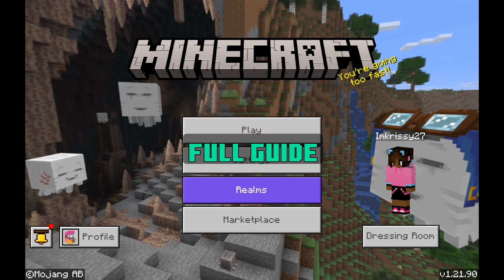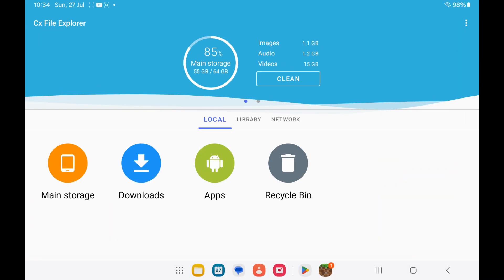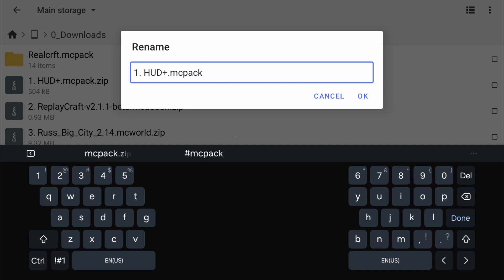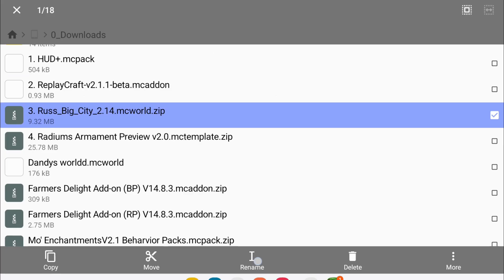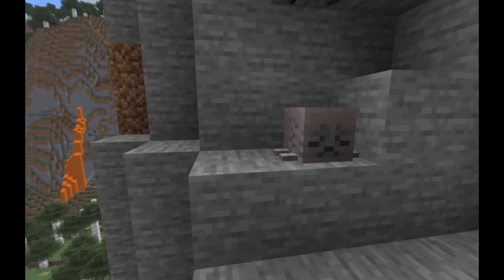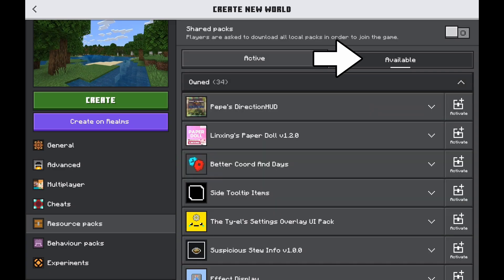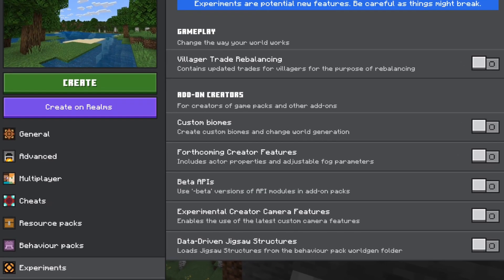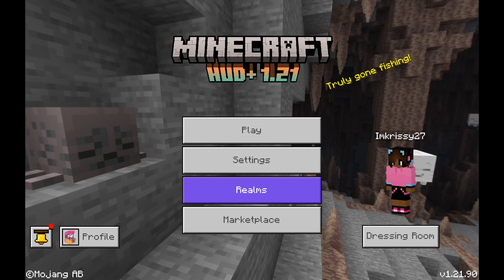How to Import Packs, Addons, and Worlds in MCPE (Full Guide)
🔥 Easiest way to import zip packs, addons, and worlds into MCPE / Bedrock Edition.

In this video, I'll explain how to import Minecraft files and zip files into Minecraft Pocket Edition (MCPE) and Bedrock edition (MCBE). This will work for any moblie device, whether it's android or ios.

⏰️ Timestamps:
0:00 into
0:06 What you'll need
0:16 How to import regular files
0:26 How to import zip packs
0:37 addons
0:46 worlds and templates
0:58 Activate the packs
1:08 properly activate the addon
1:30 How to find templates